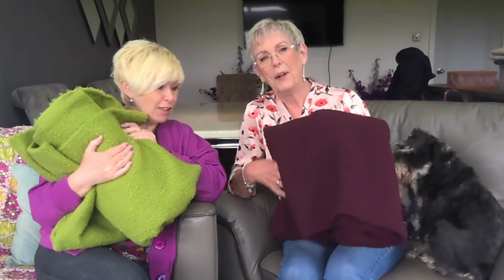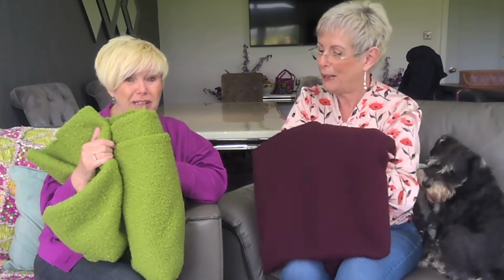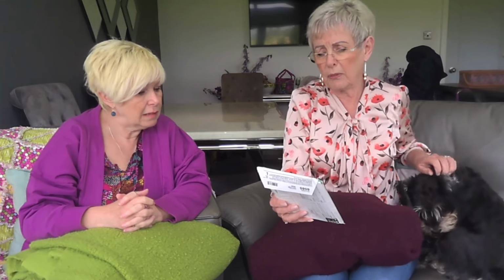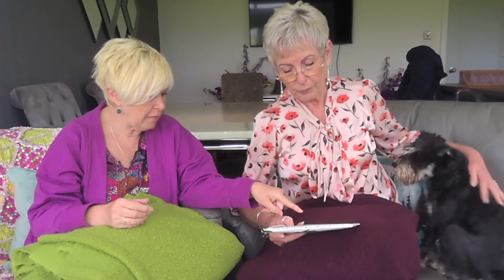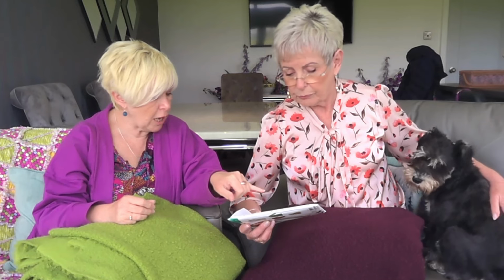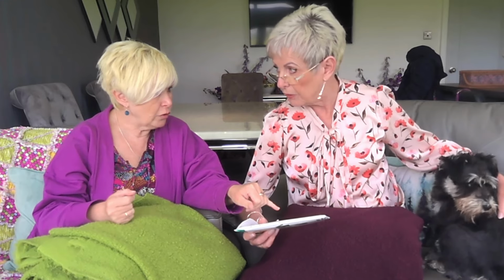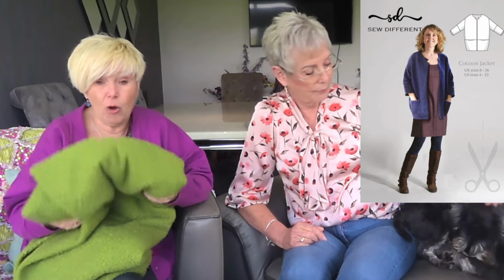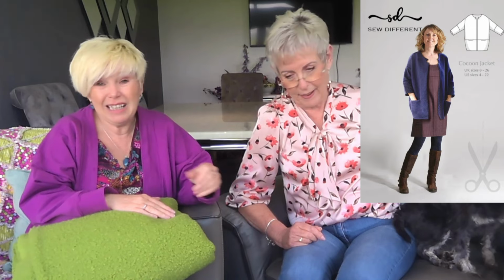PRECIOUS FABRIC CHALLENGE 2024 | Why Some Fabrics are Worth MORE Than Gold?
Welcome to the preciousfabricschallenge24 run by @TomKatStitchery

In this exciting video, we dive into the world of textiles and why we hoard our fabrics.  What makes a fabric precious to me and what I plan to create for the Precious Fabric Challenge 2024.

We sometimes need to bounce ideas around with other sewists and that's where my secret weapon comes in!

There are vlogs every day throughout September, so catch up with the other Vloggers and get inspired to create a precious garment to enter the competition over on Instagram at the end of September.

VLOGGERS TO WATCH

Happy sewing and good luck with the challenge xxx